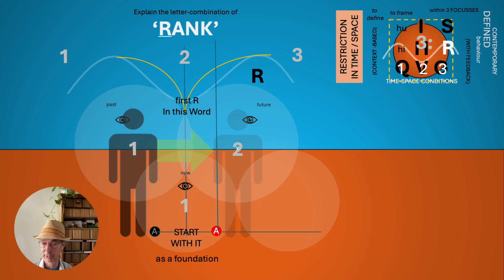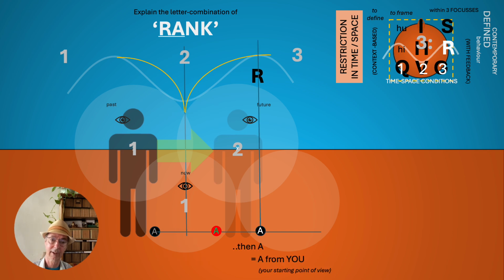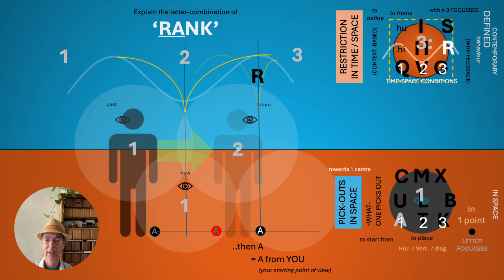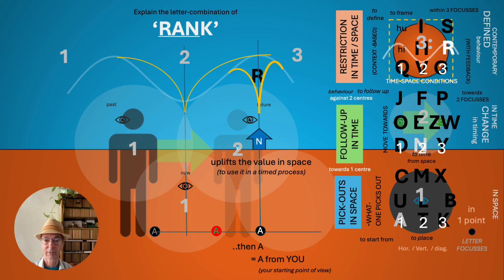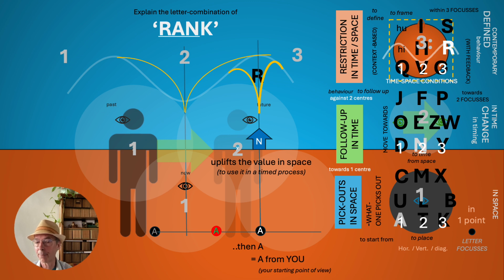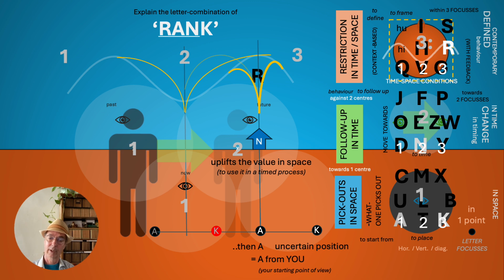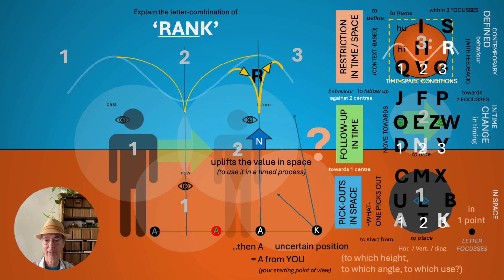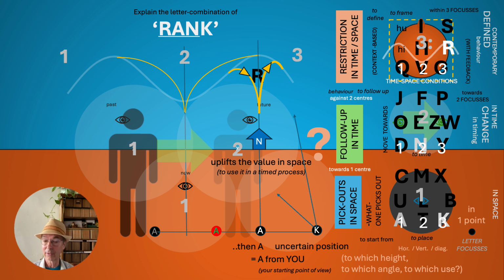The Word 'RANK', expressed and explained from the fixed and moving letter focus positions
Based upon the positions as defined on the Sound-In-Form theory, it explains all words from these meaningful positions and changing adapting positions alone.